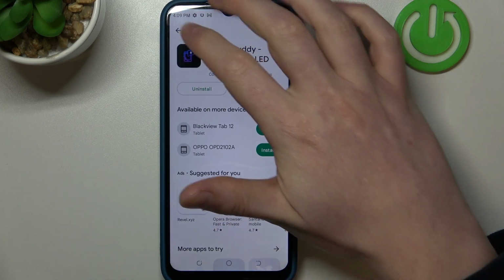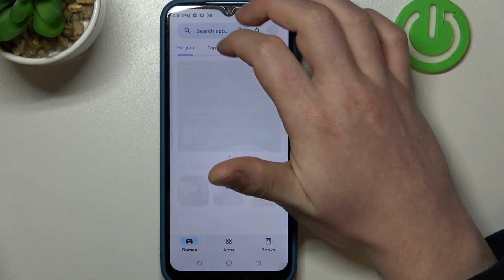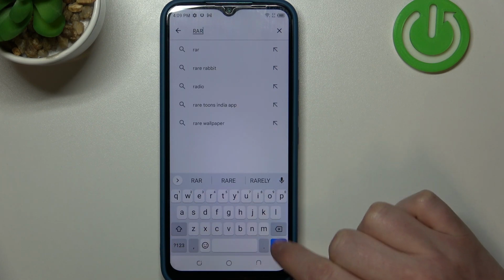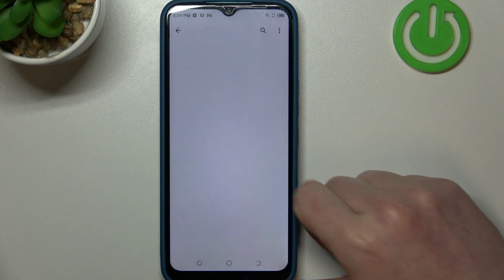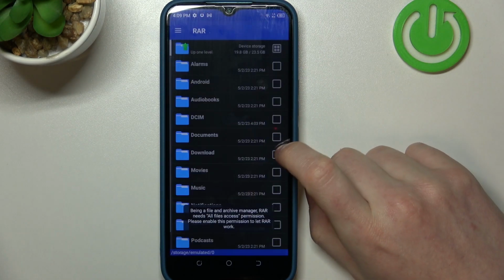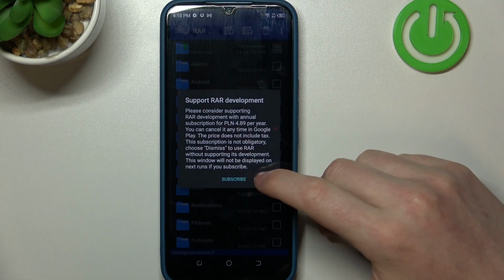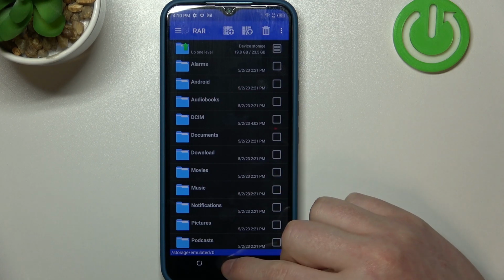How To Install Rar & Zip Packing & Unpacking App on Tecno Spark Go 2022 - RAR app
Find out more about Tecno Spark Go 2022:
Hello, everyone! In today's tutorial, we are excited to demonstrate how to install the RAR app on your Tecno Spark Go 2022. The RAR app enables you to pack and unpack ZIP and RAR files effortlessly. Our expert will guide you through the step-by-step process of downloading and installing this application on your device. Sit back, relax, and enjoy the informative video tutorial. If you want to know more about your Tecno Spark Go 2022, visit our YouTube channel.

How to download and install the RAR app on Tecno Spark Go 2022? How to get Rar & Zip Packing & Unpacking App on Tecno Spark Go 2022? How to manage the RAR app on Tecno Spark Go 2022?